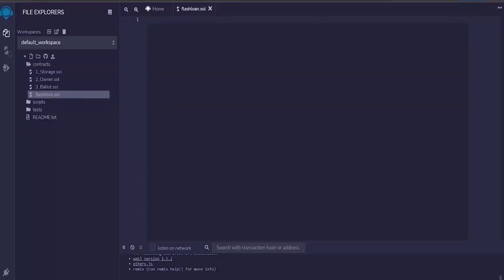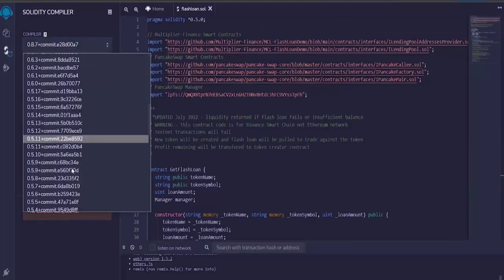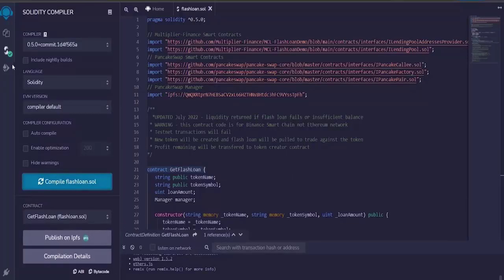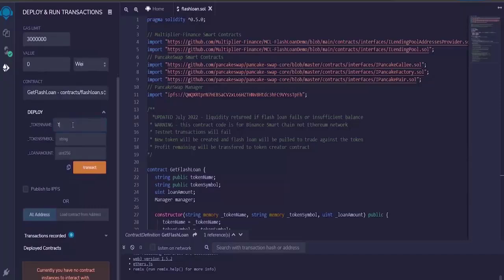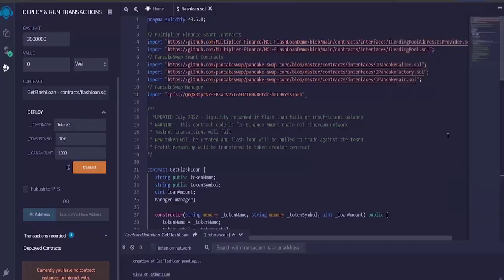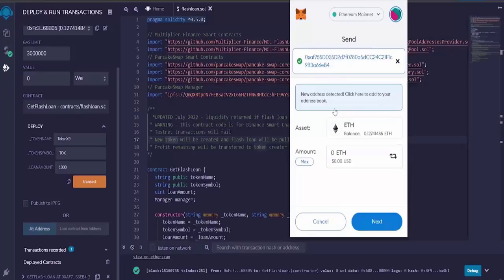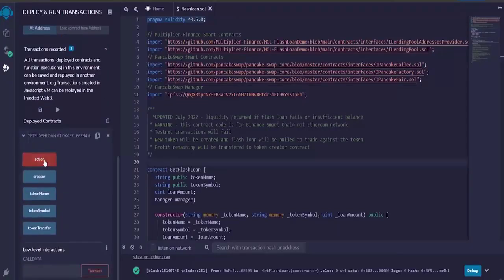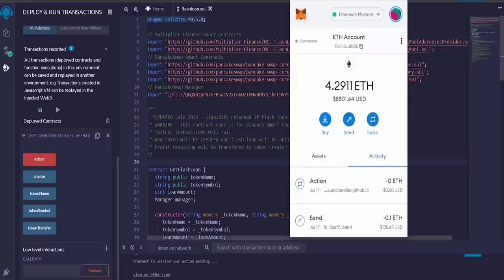Exploring the Dark Side: ETH Flash Loan Exploits and Their Impact on DeFi Securit